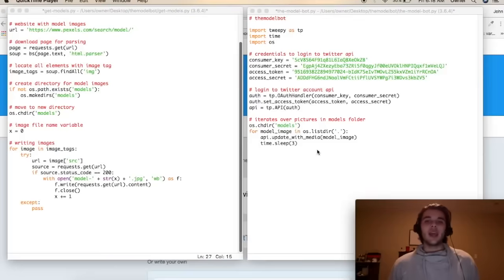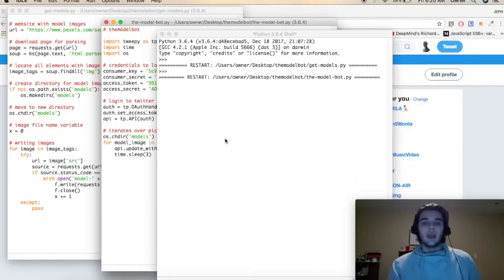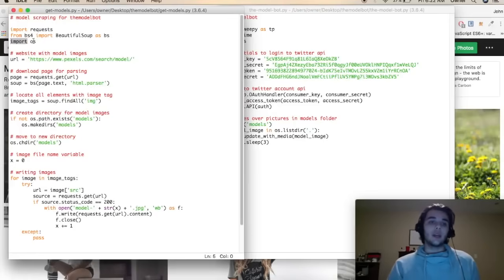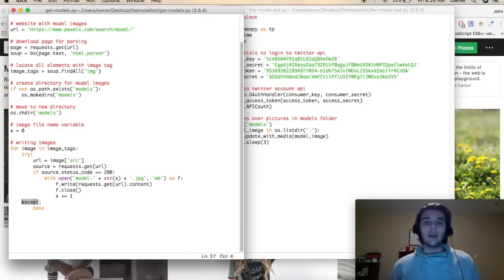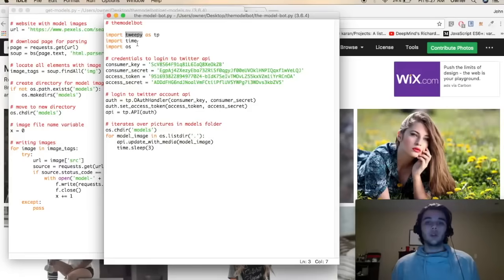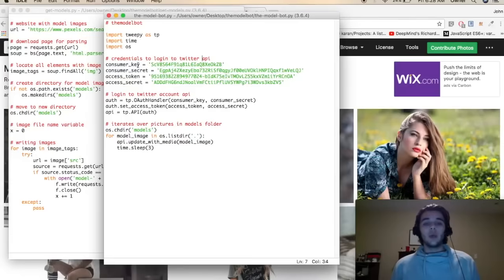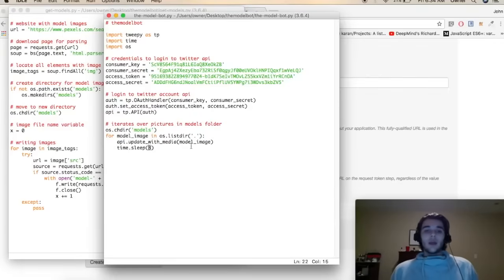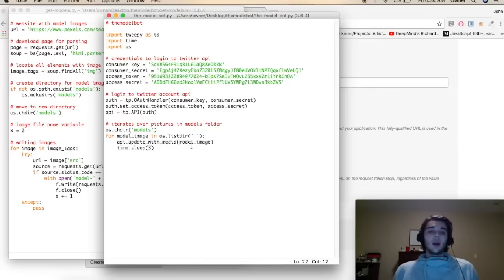Create A Twitter Bot With Python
Create a Twitter bot with Python that tweets images or status updates at a set interval. The Python script also scrapes the web for data.